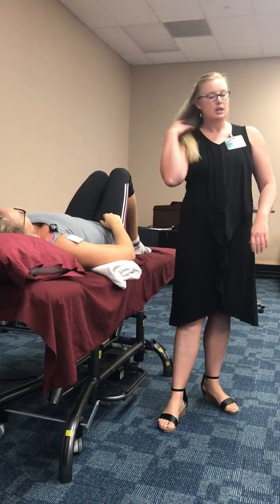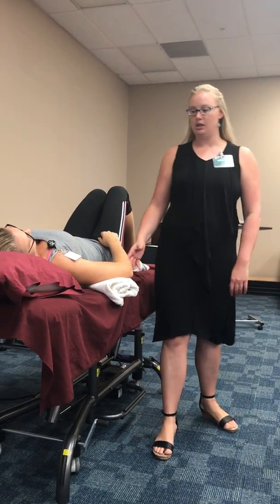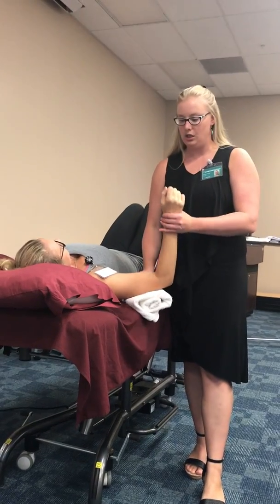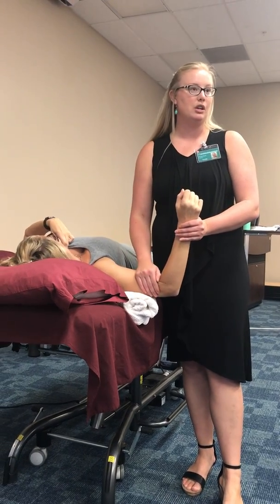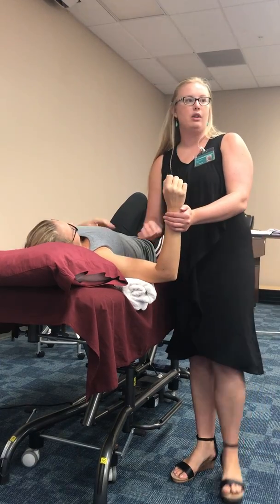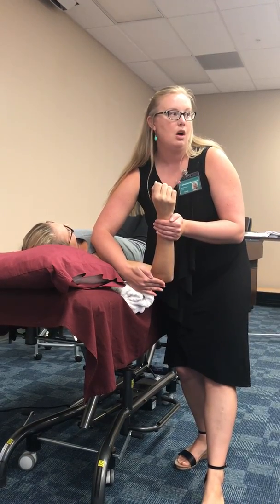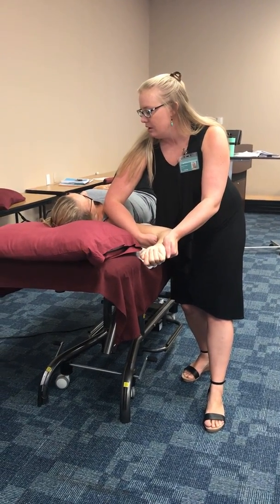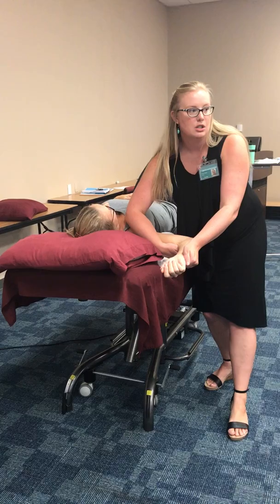GH Internal Rotator stretch